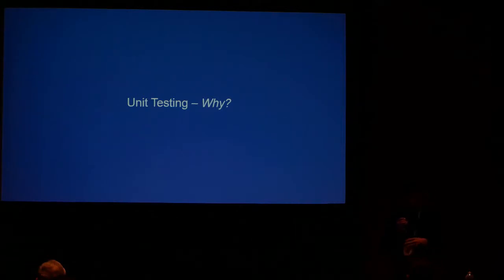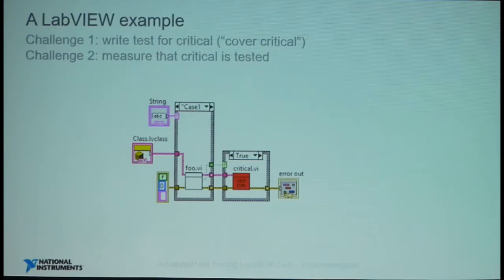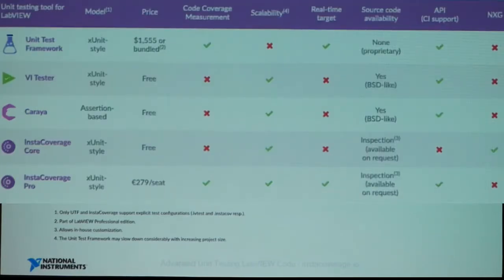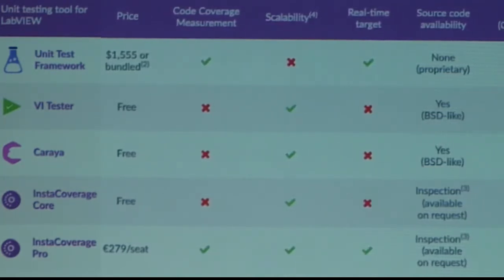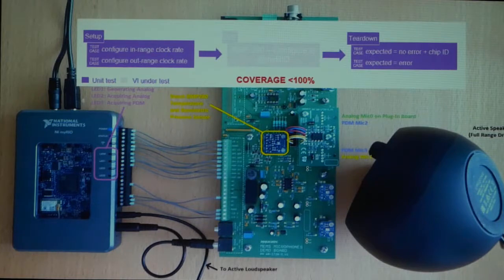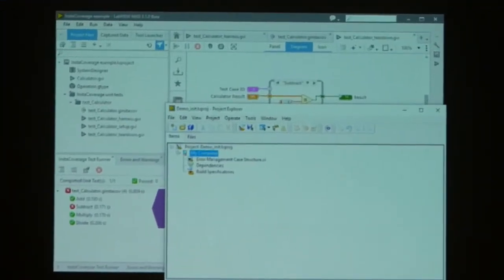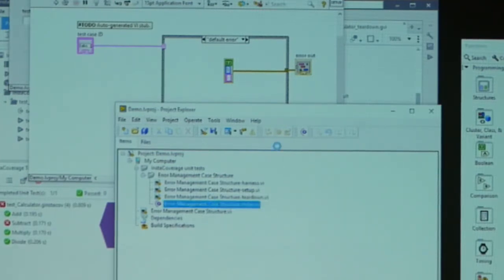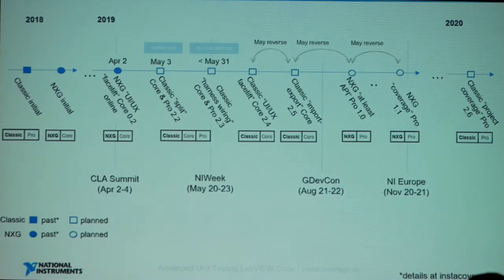2019NIWeek 231 Peter Bokor Barnabas Reischl LabVIEW Unit Testing